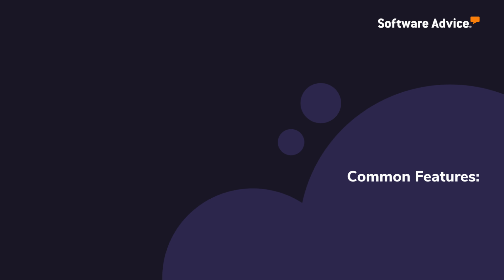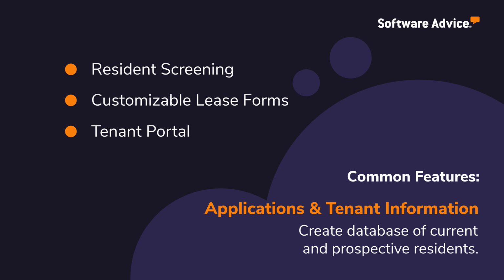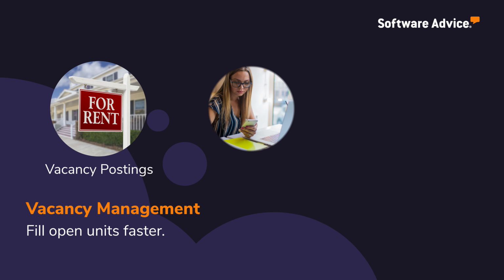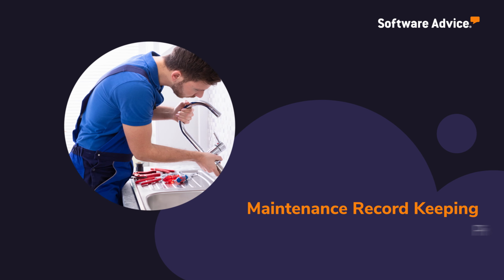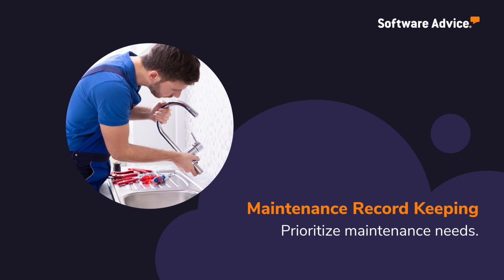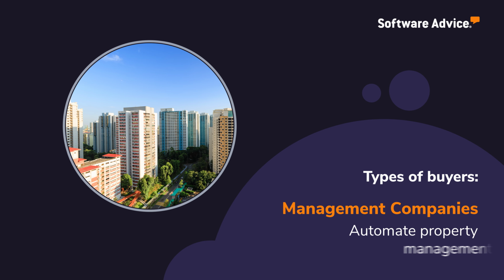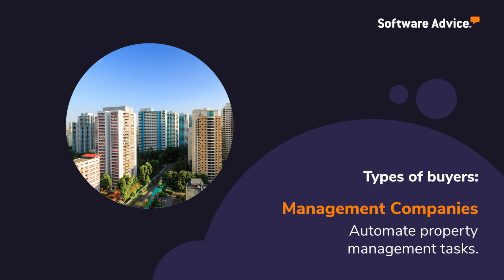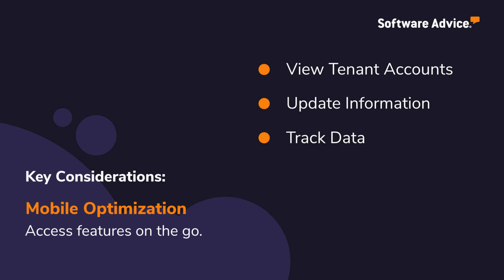What is Rental Property Management Software? - Software Advice Video Buyer Guide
Rental property management software is designed to help owners and managers of rental properties improve efficiency in posting vacancies, collecting rent, communicating with tenants, and processing maintenance requests.

Common features of rental property management software include:
✅ Applications and tenant information
✅ Rent roll and payments
✅ Vacancy management
✅ Maintenance record keeping